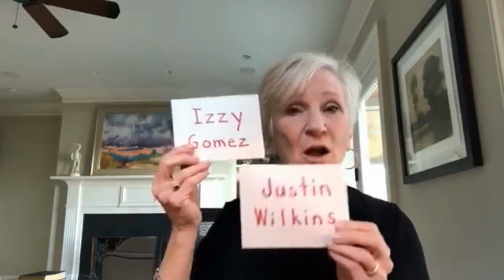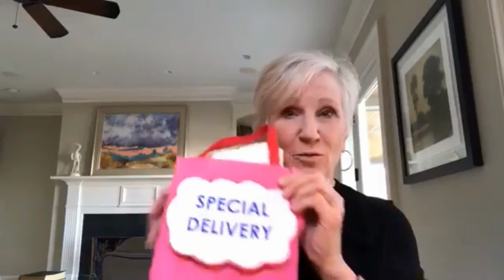Ideas Kids Will Love with Dr Jean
Give yourself a “smiley” face!

Point to your eyes as you make a clicking sound.
Draw a pretend smile on your face as you say “ching.”

I’ve got some great ideas that will make you smile during February! There are songs, games, books to download, art projects, and cooking ideas. You will find links to handouts on some pages and six books.

Valentine for Parents - Let each child take off one shoe and trace around her foot on white paper. Cut it out. Give each child 5 small pieces of red tissue paper to wad up and glue at the end of each toe for toenails. Write “I love you from my head down to my toes” on the foot. You can see an example at the end of the video.

You’ll also find patterns so your children can make a “Power Word Dictionary.” Someone saw me demonstrate this in a seminar and suggested I put it on my website. This might be just the thing you need this time of year to improve vocabulary, spelling, and writing.

Teachers who love teaching make children who love learning!